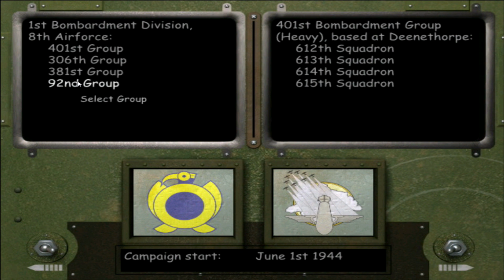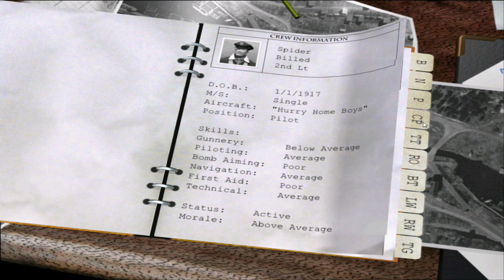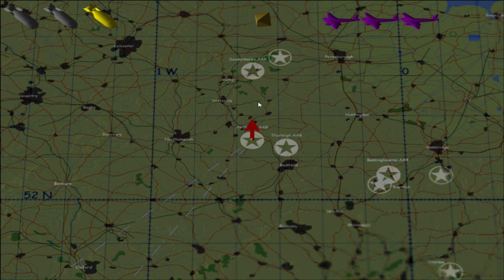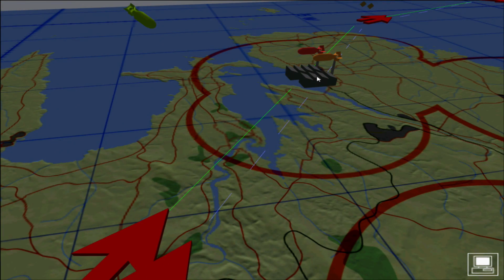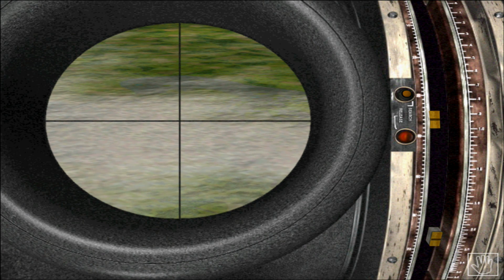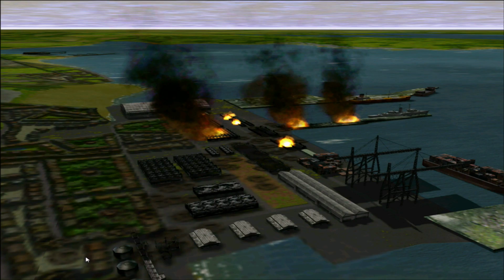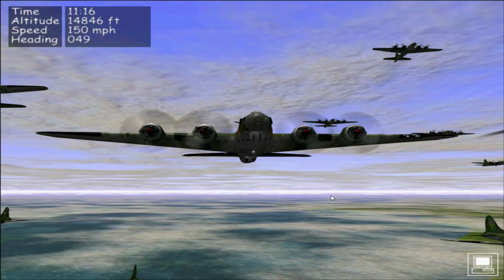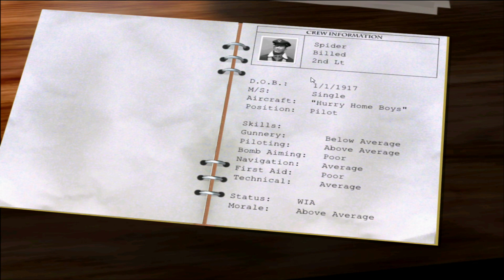B-17 The Mighty 8th - Hurry Home Boys - Mission 1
In this series we will take the brave subs who volunteered for a tour of duty and trying to get them through 25 grueling missions for that ticket home.

About: Feel the power of flying a real B-17! See what it was like to be part of a 10-man crew on dangerous bombing missions over occupied Europe. Realistic graphics, animations, and sounds convincingly recreate every aspect of the strategic air battles in WWII. Twenty five scenarios, in which you must manage your crew’s strengths and weaknesses, test your pilot and leadership skills. This is your team, they are under your command, and it is your job as a captain to complete the mission and take them home in one piece.

This game is a real gem amongst other simulators. With impressive attention to detail and historically accurate missions you can really feel like you are fighting in WWII. Control any of ten different crew positions, seeing the combat as a pilot, one of the gunners, or a communications officer. You can also fly one of the escort planes like P-38 Lightning, P-51 Mustang, and P-47 Thunderbolt. In addition, you are able to switch sides and fight against “The Mighty Eighth” taking the role of a German Luftwaffe pilot and find out first hand why the B-17 bomber codename was the “Flying Fortress”.
Become a crew member, in any of ten crew positions, of one of the most powerful and deadly machines of WWII – the B-17 Flying Fortress.
Over 25 realistic missions, based on real historical events, in which you must lead your crew to victory.
Impressive attention to detail, terrific flight and damage modeling, and historical accuracy give this game a really high educational value.